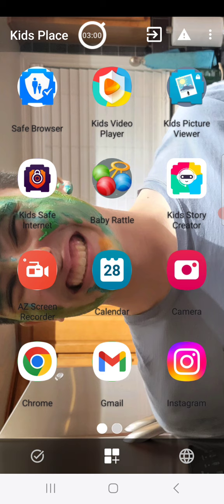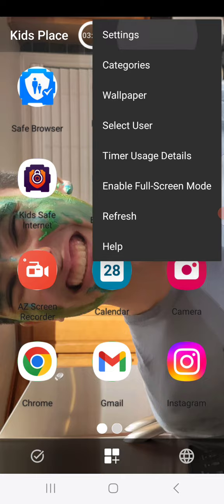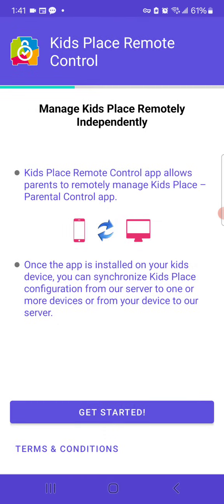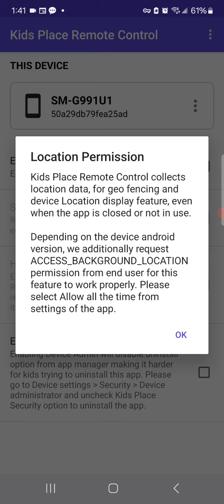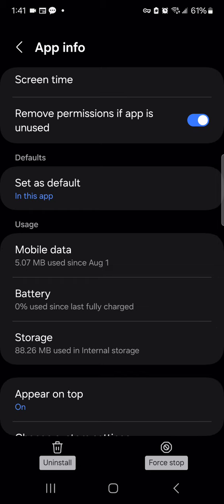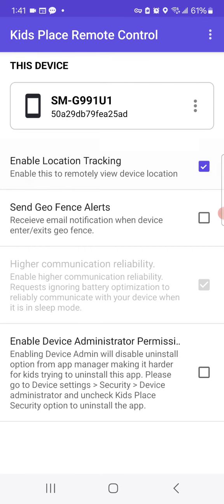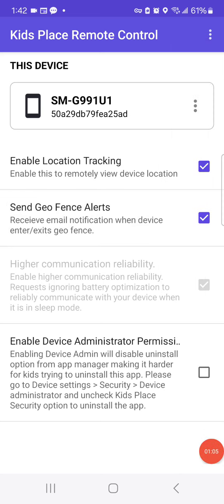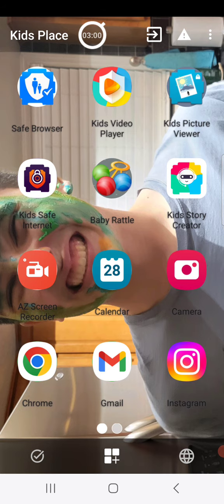How to enable remote management in Kids Mode in Android devices using Parental Controls App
Enable Remote management in kids mode on android phone, download Kids Place Kids Mode & Parental Control App from Play Store now :